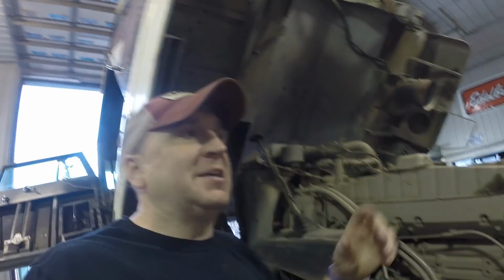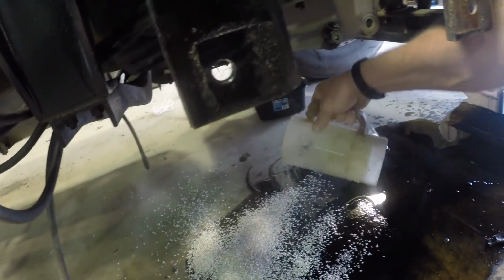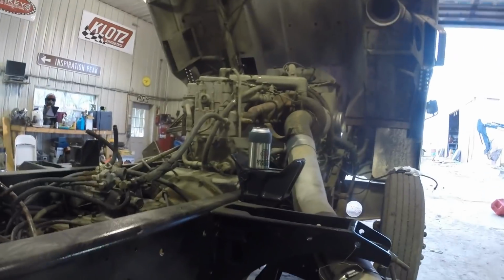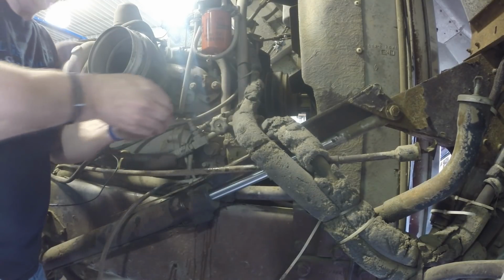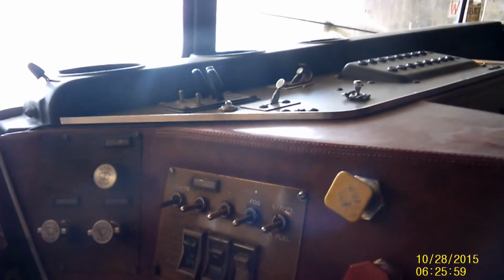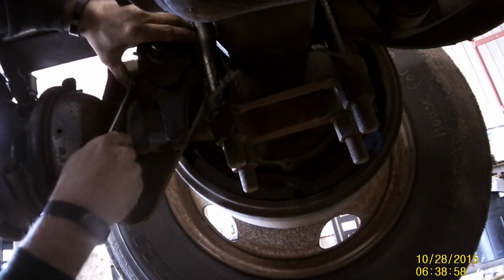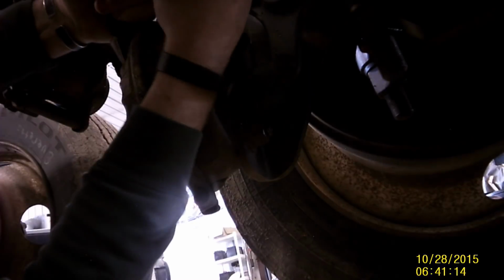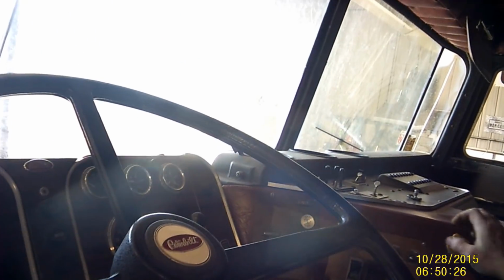Ep 20 Peterbilt 352 Cabover Restoration. Setting up the brakes and cooling her off!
I run through a brake set up on the 352 and we get the cooling system checked out and topped off.